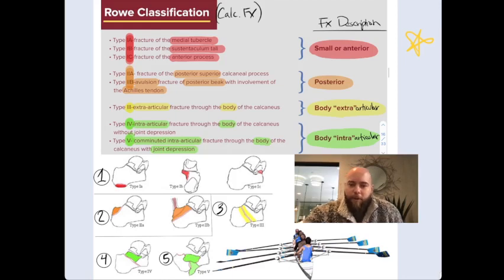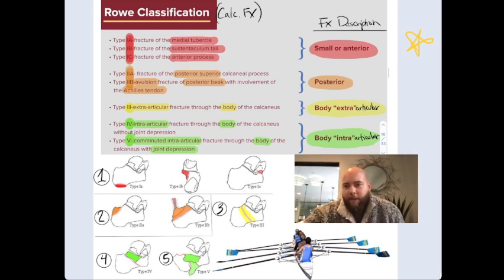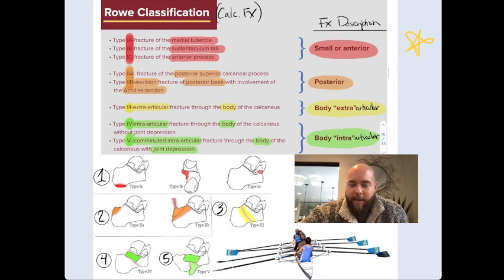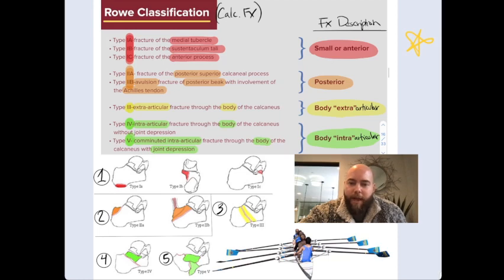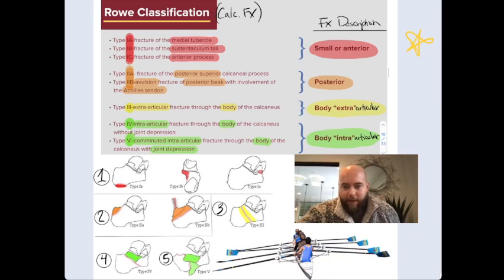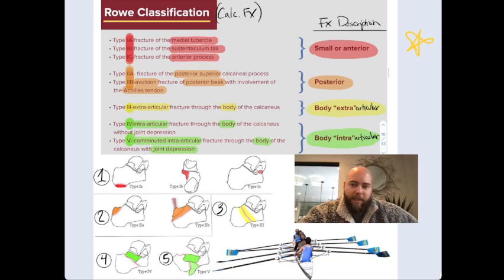Rowe Classification of Calcaneal Fractures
It's not an easy one, but repetition will burn the Rowe Classification of Calcaneal Fractures into your memory.